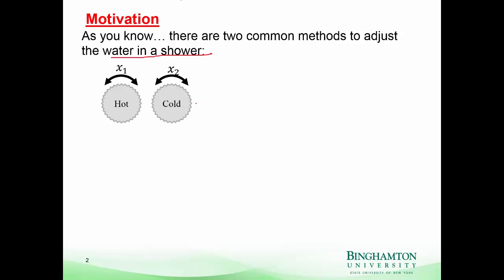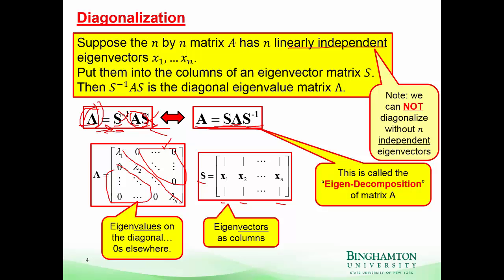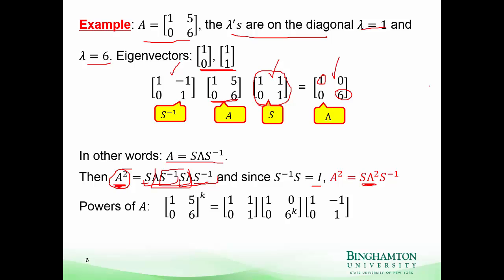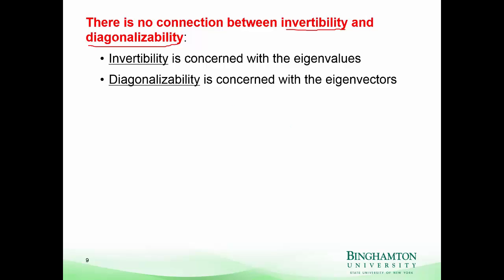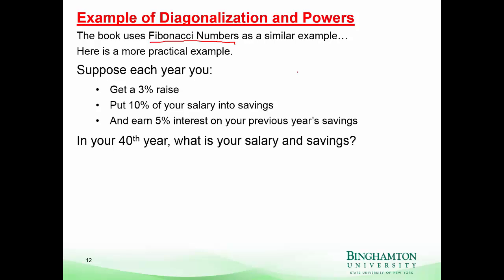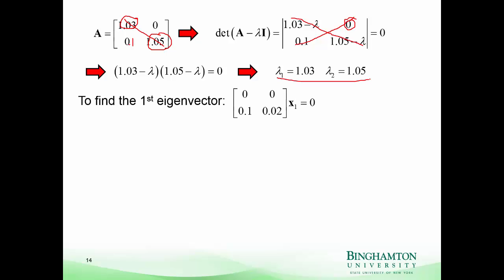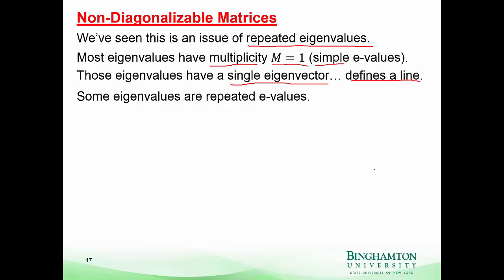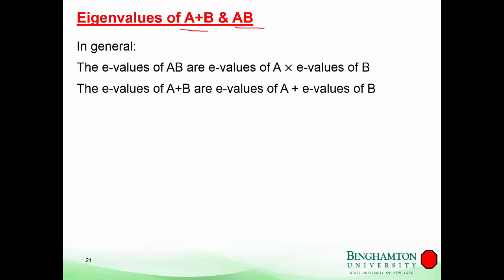EECE212 Note Set 26a Diagonalizing a Matrix